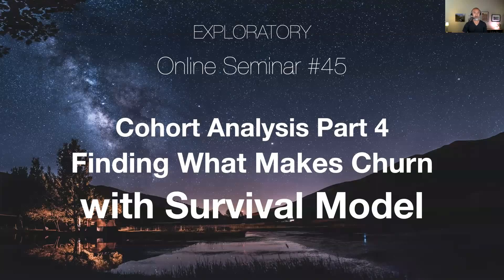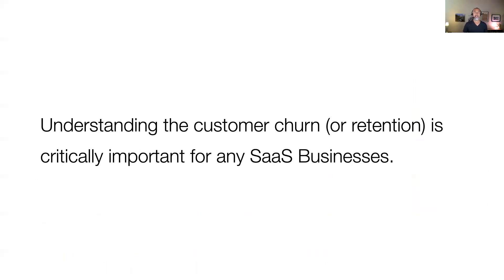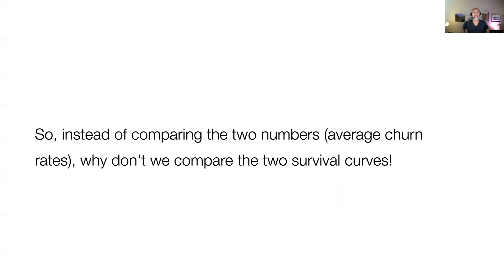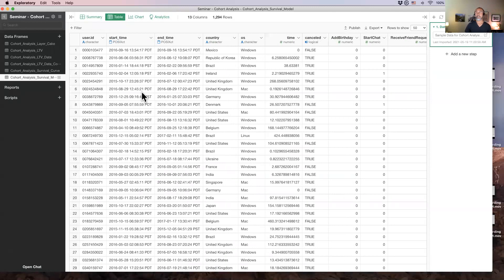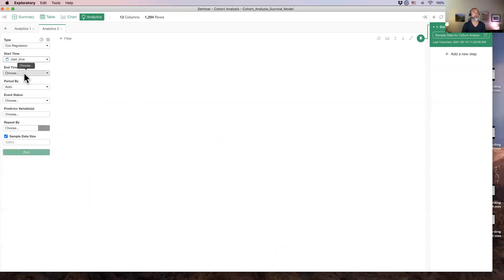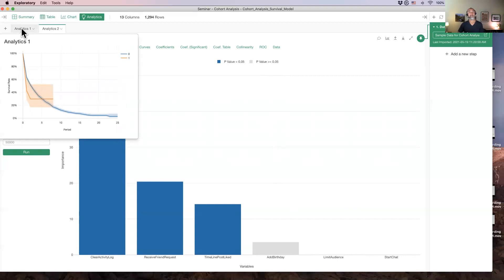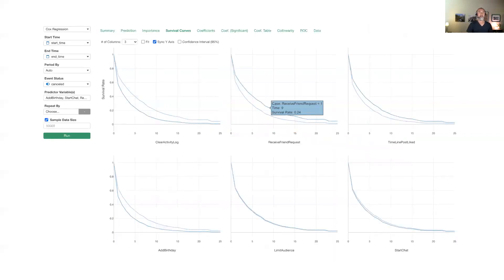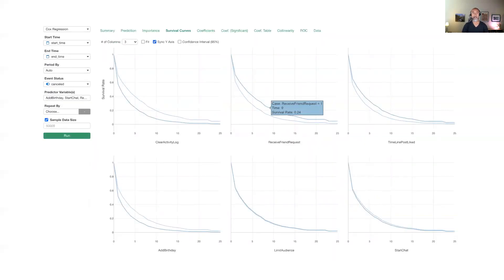Seminar #45 - Cohort Analysis Part 4 - Analyzing What Makes Churn with Prediction Models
Analyzing which customers churn and why seems to fit for the typical machine learning topic. But given that the probability of customer churns is greatly influenced by the customer lifetime, the typical machine learning models are not a good fit.

As we have seen in the series of Cohort Analysis seminars, the survival curve gives us a good picture of how the customer churn changes over time. It turned out that there are statistical and machine learning models that we can use to predict the survival curve. By using these models, we can analyze what makes customers churn and predict who could churn.

In this seminar, Kan introduces Cox Regression Model and Random Survival Model to analyze the customer churn with a live demo.